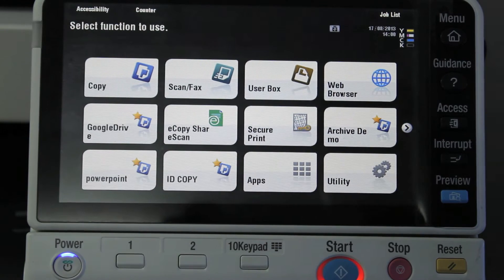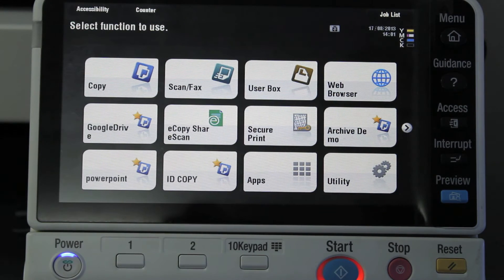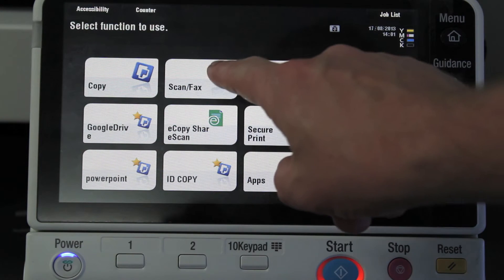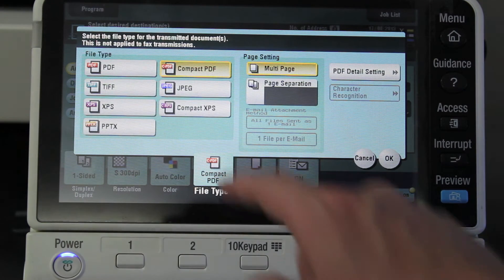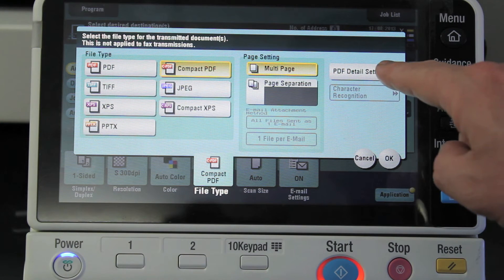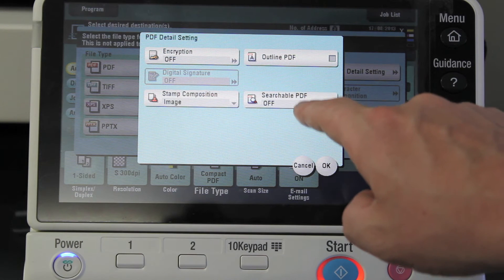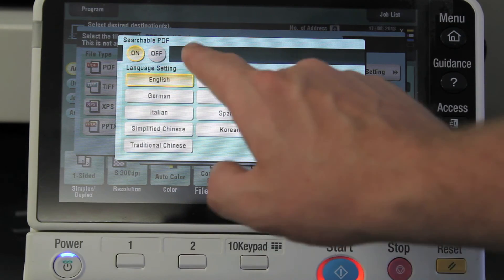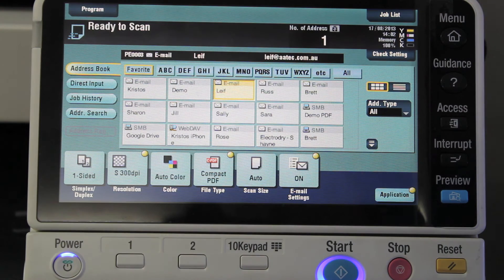Searchable PDF on Konica Minolta bizhub C364 Series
Leif demonstrates how to scan and create a Searchable PDF on Konica Minolta bizhub C224-C754 Series